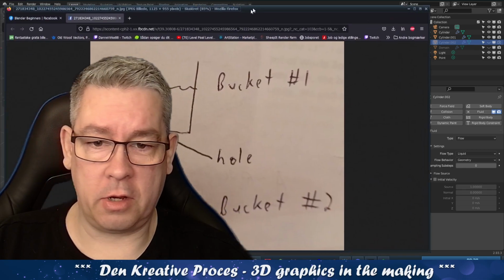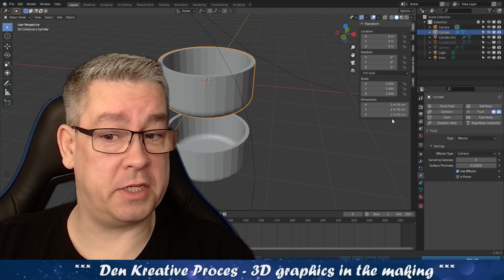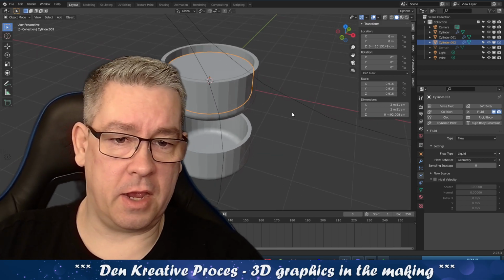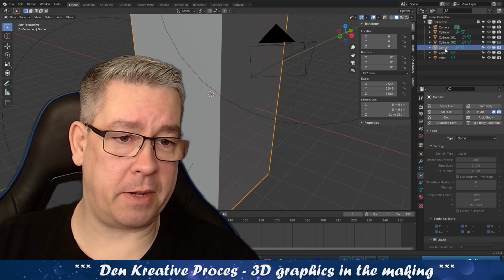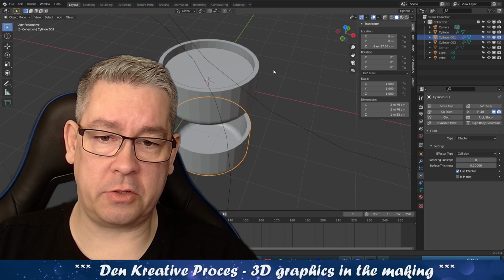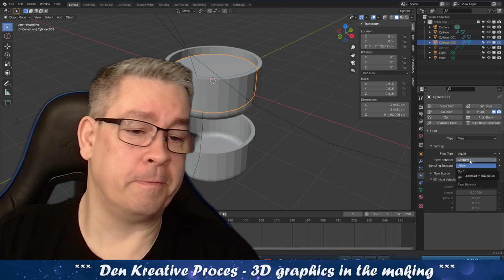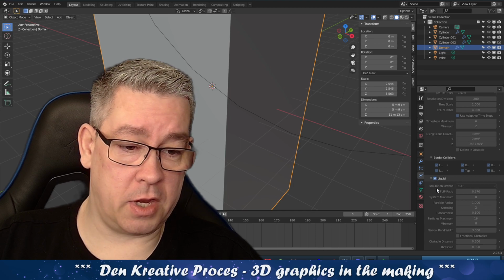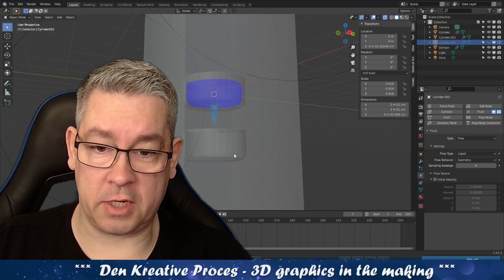Water buckets in blender tutorial